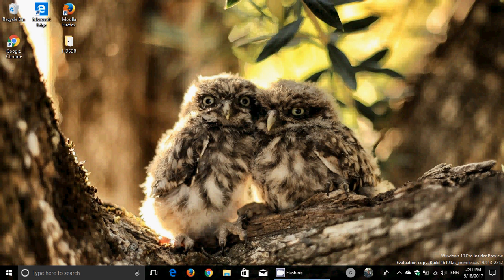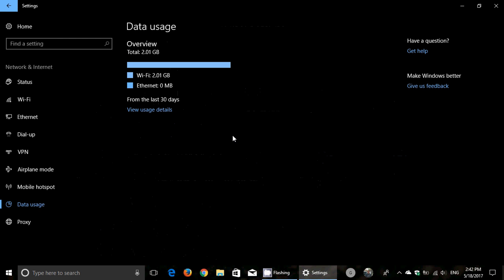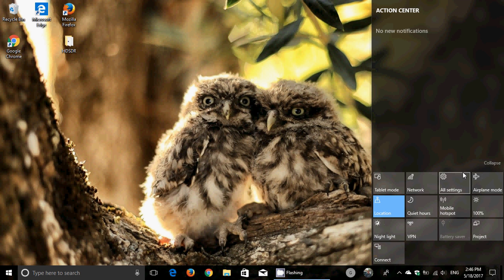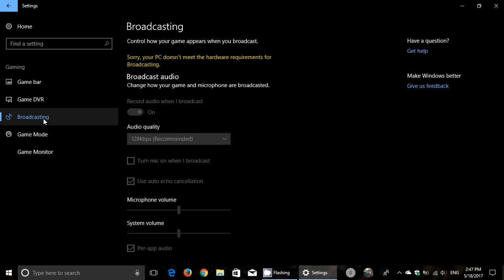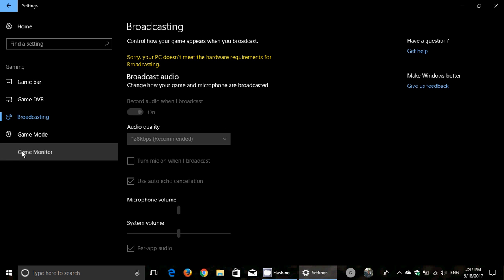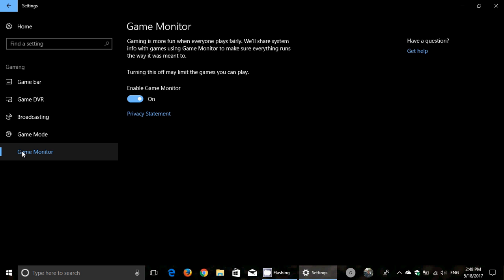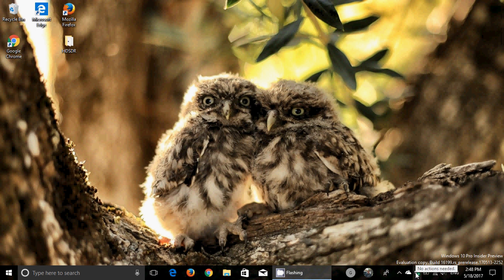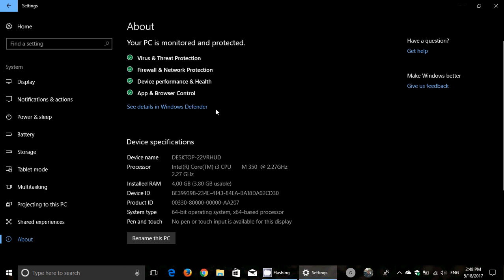quick look review Windows 10 Insider preview build 16199 Fall creators update new features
My full review and look at features of Windows 10 insider preview build 16199